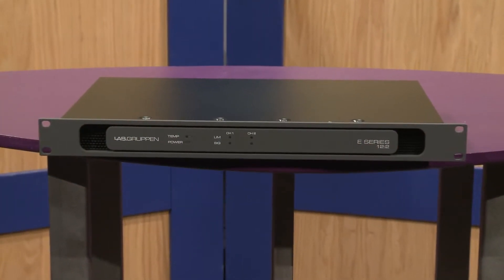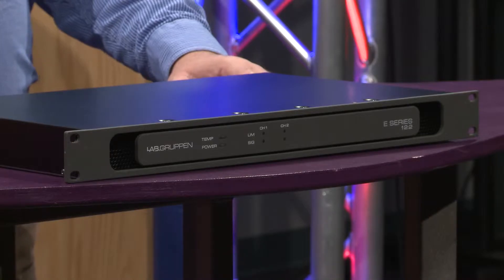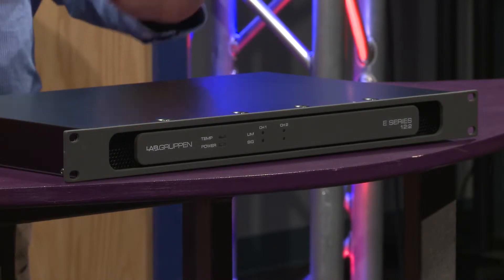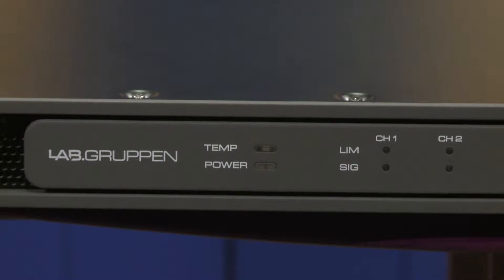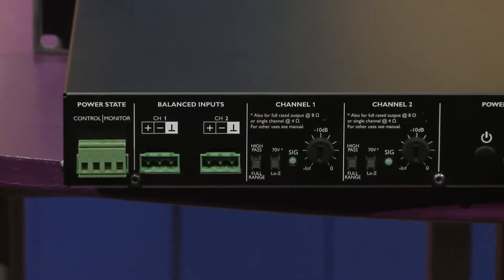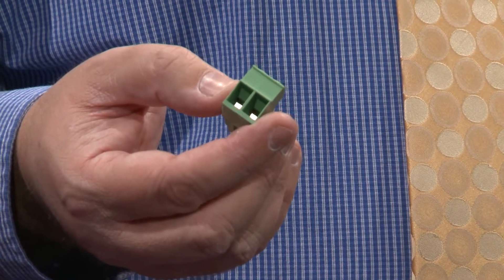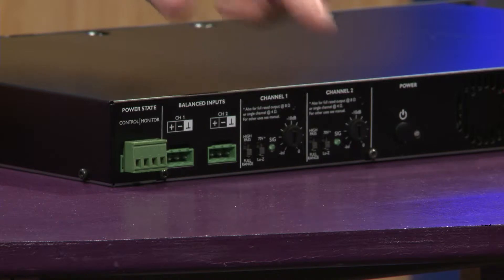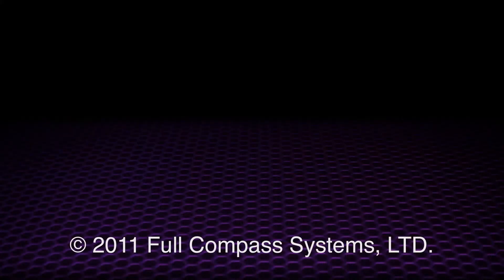Lab Gruppen E-Series 12:2 Power Amps Overview | Full Compass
Lab Gruppen Western Regional Sales Manager Ivan Schwartz shows off the E-Series 12:2 Power Amp at Full Compass Systems

In designing the E Series, Lab Gruppen engineers drew upon the cutting-edge amplifier design philosophies developed for the flagship PLM 20000Q Powered Loudspeaker Management system, evolving these to create new circuit topologies and control features to meet the demands of 21st century AV installations. The result is a new amplifier platform called IDEEA: IntelliDrive Energy Efficient Amplifier. The principal design challenge was maintaining Lab Gruppen's impeccable sonic performance and robust power output while meeting -- or exceeding -- the rigorous efficiency requirements of Energy Star 2.1 certification. The challenge was met on two fronts: reducing current draw during operating cycles with vigorous program material and high output levels, and reducing power consumption during non-operational cycles.